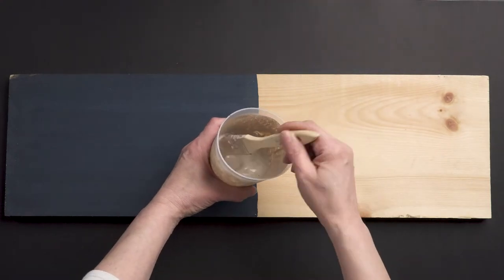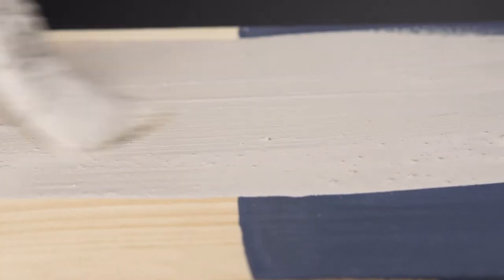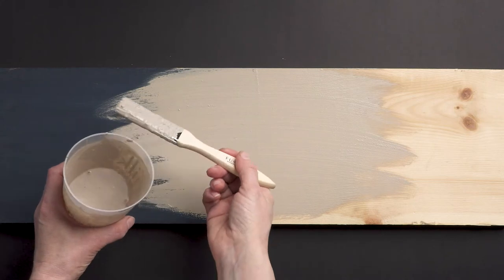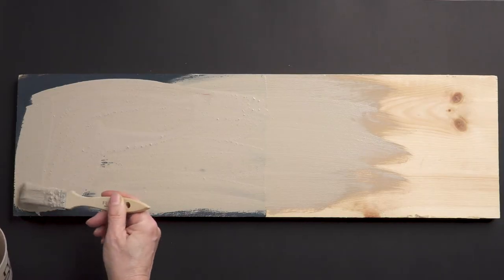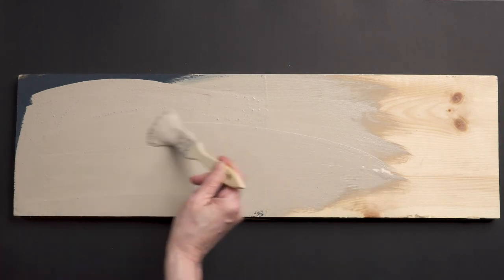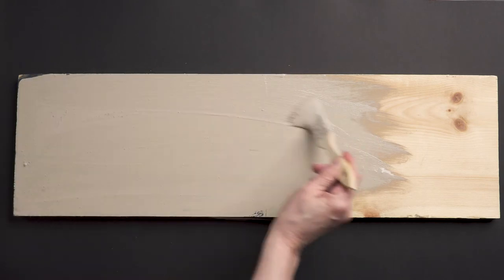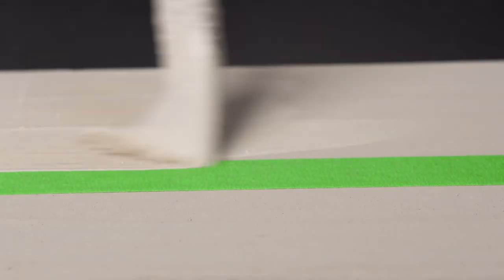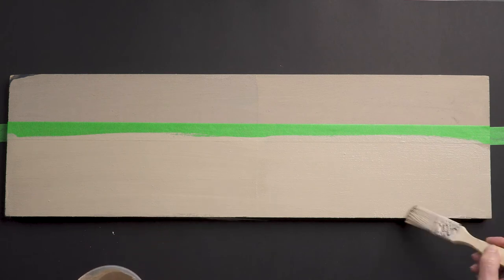Milk Paint Coverage - How far does Milk Paint go?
Milk Paint has incredible coverage and the application is very simple. With only 5 natural ingredients the coverage is phenomenal. Lighter colours will need more coats and darker colours less so.
Follow along to see comparisons of 1 v 2 coats of Milk paint

 Products used
Little Black Dress - Milk Paint by Fusion
Almond Latte - Milk Paint by fusion

Have a question? Post it in the comments below we just love hearing from you!